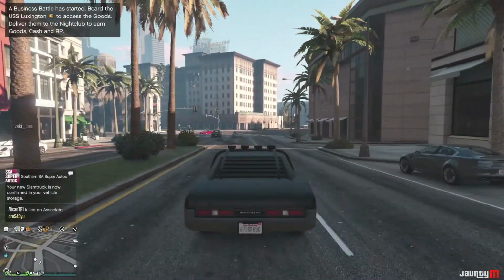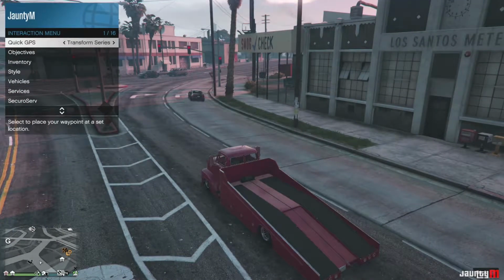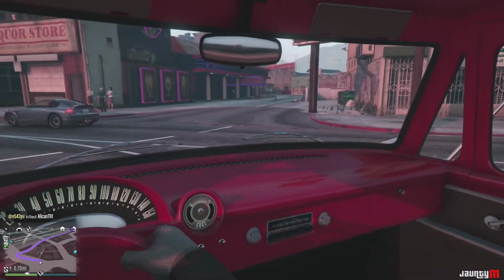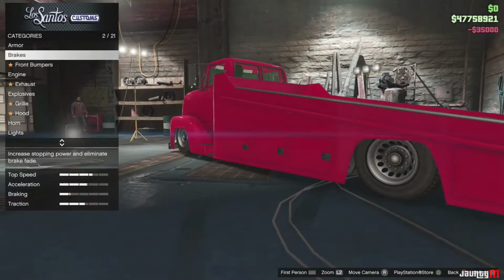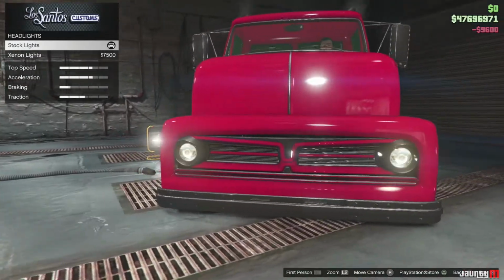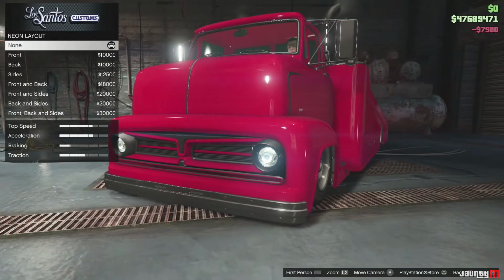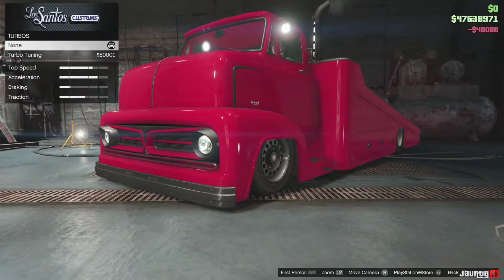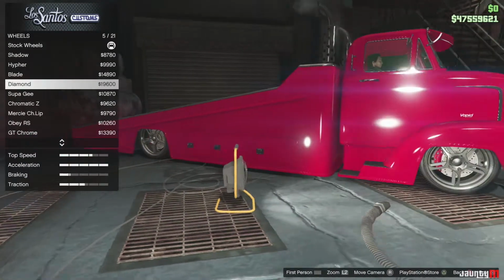I tried putting a Rhino Tank onto the Slamtruck! (GTA 5 Online)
Just wanted to experiment a little with the Slamtruck since I actually did buy it when it came out.

"Due to a recent spate of accidents involving this model, Vapid wants to remind any potential buyers that a common side effect of driving the Slamtruck is the constant stream of assholes attempting to clear your ramp on the freeway. See one coming? For the love of god, duck."
―Southern San Andreas Super Autos description.
The Vapid Slamtruck is a car hauler featured in Grand Theft Auto Online as part of the The Cayo Perico Heist update, released on January 21, 2021, during the Slamtruck Week event.